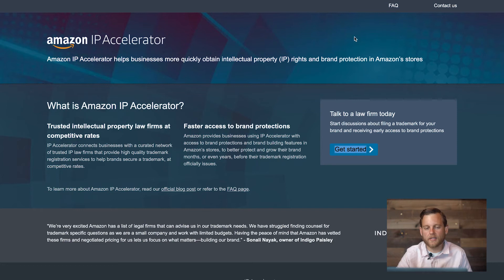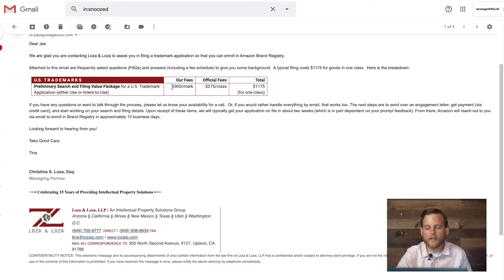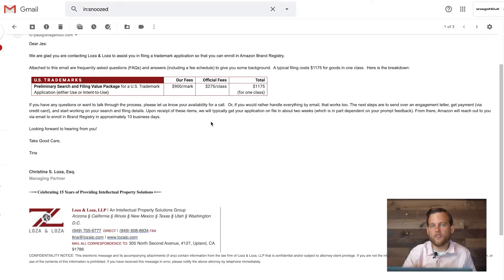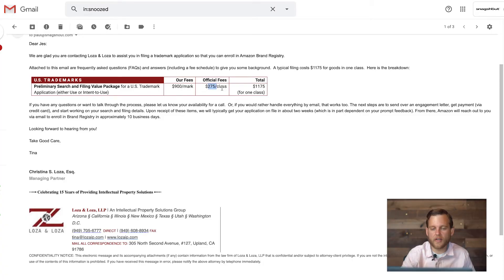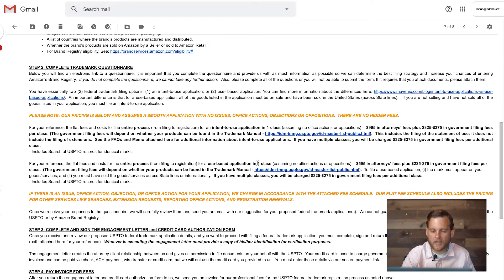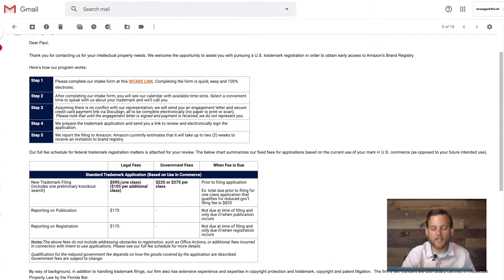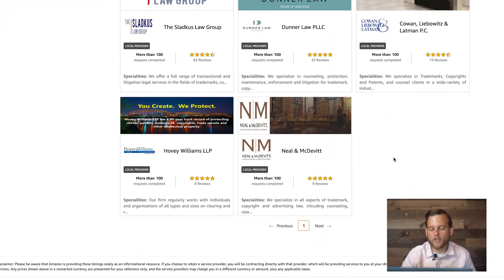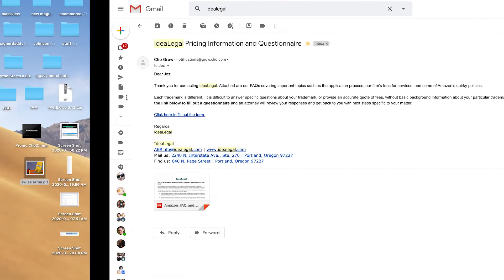Amazon IP Accelerator | Trademark for Amazon Private Label | Amazon FBA Step by Step | Massview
- How do you get a trademark for your private label brand? What does the process look like?
- How much does it cost to register your brand?
- How long does it take to get your trademark?

As part of our Amazon FBA Step-by-Step series, this video answers all these questions and more, to get you all set up with Amazon Brand Registry and get your private label up and running!

The days of waiting 6+ months for brand registration are over, so if you have the budget for the IP Accelerator, we highly recommend it! Some perks of registering your brand with Amazon include getting access to Amazon A+ Content, and protecting your brand from knockoff products.

For more info on why you should register your brand with Amazon, check out our blog post on the that topic